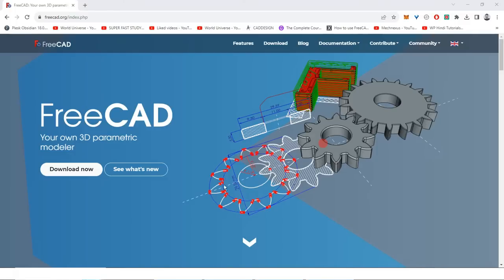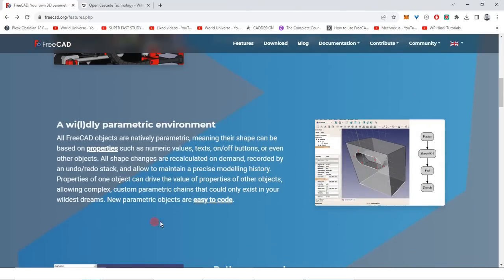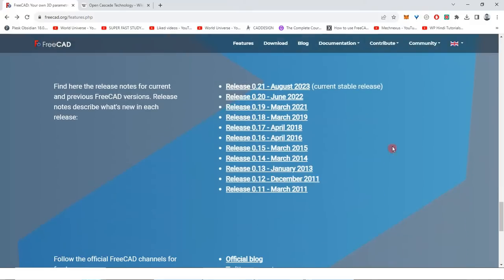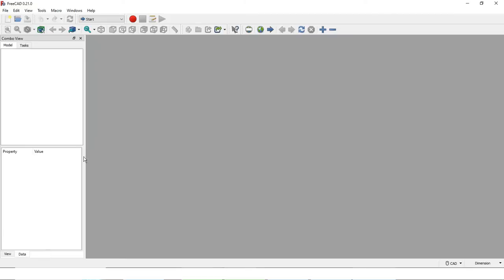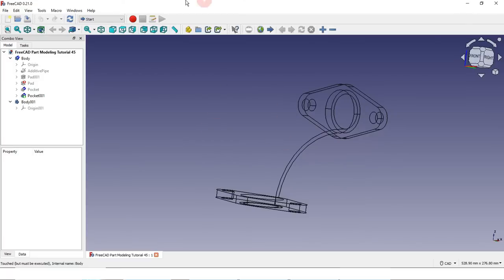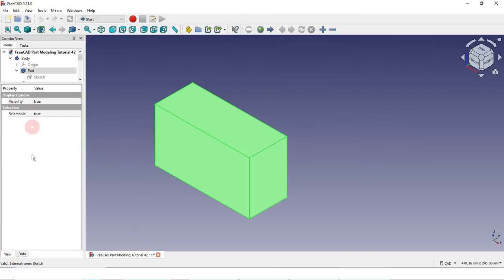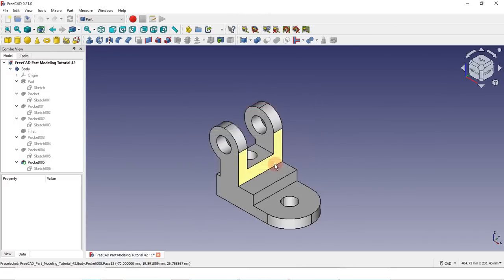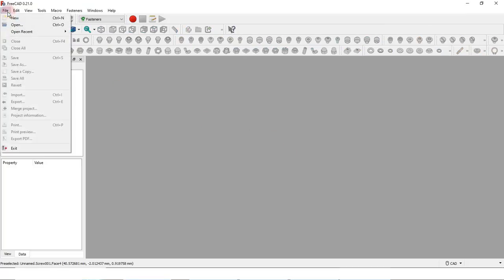Basic Guide to FreeCAD Installation & It’s Settings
In this video I have explained FreeCAD Installation & It’s Settings.
▶️ *Thanks*
Thanks,
*Amar Patel*